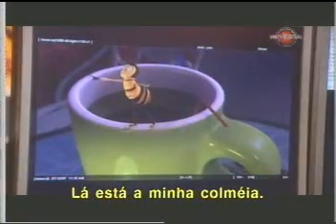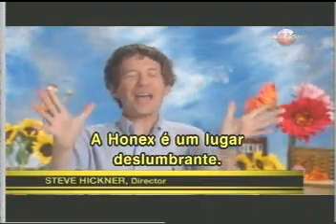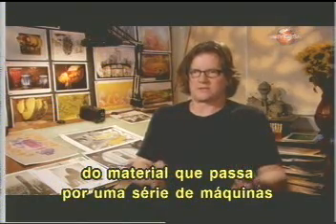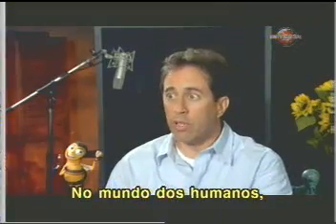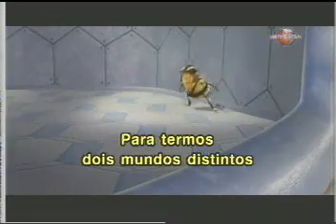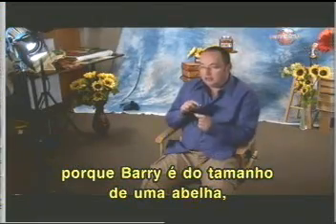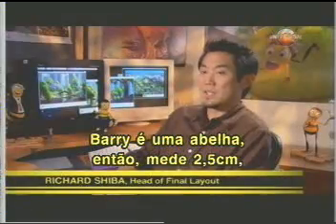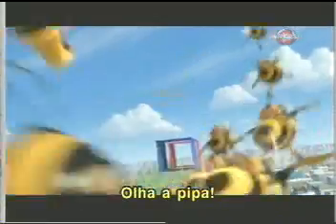BeeMovie - Animacao com Jerry Seinfeld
Grande producao muito aguardada.

Jerry Seinfeld, Chris Rock e uma selecao de
animadores realizam uma verdadeira obra de arte.